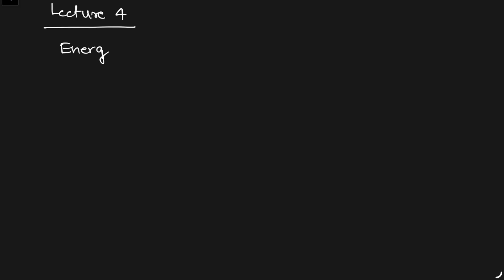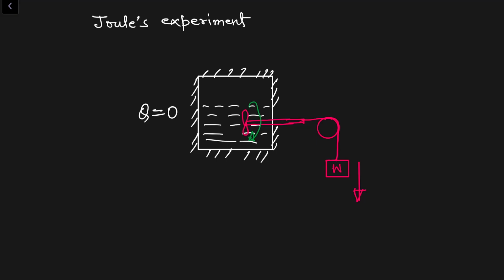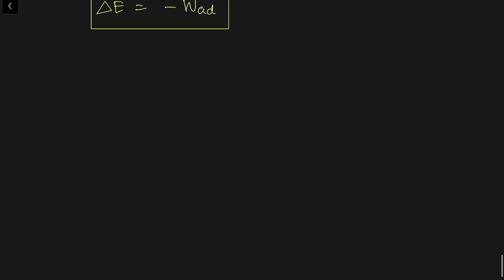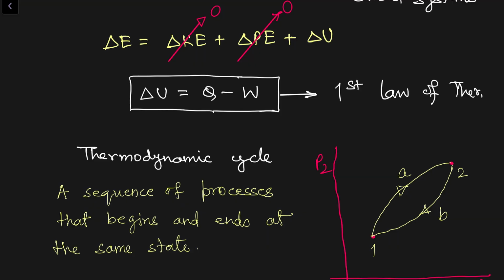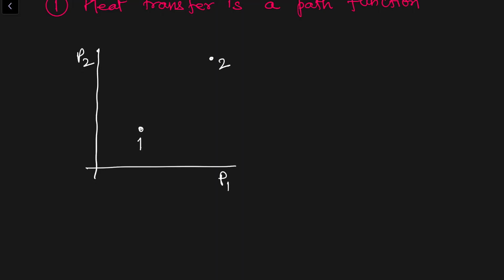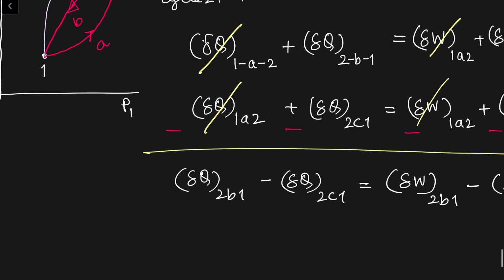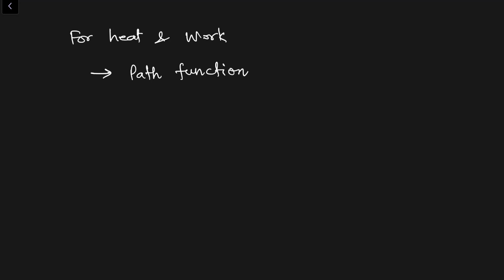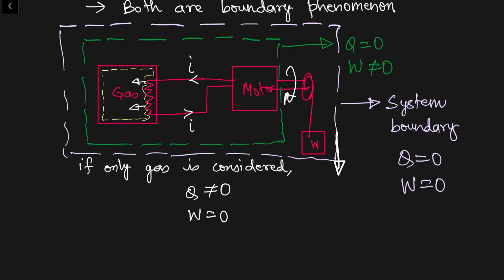Lecture 4 | Fundamentals of Engineering Thermodynamics | Energy and First Law of Thermodynamics-II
Energy accounting for closed systems and thermodynamic cycles